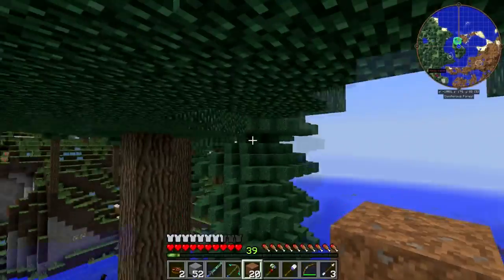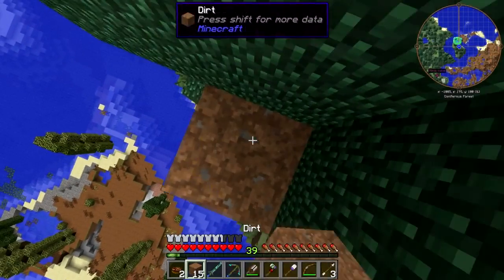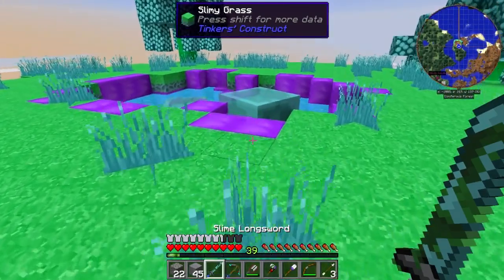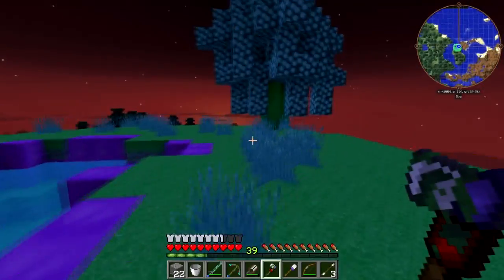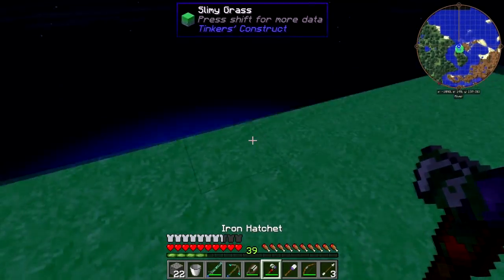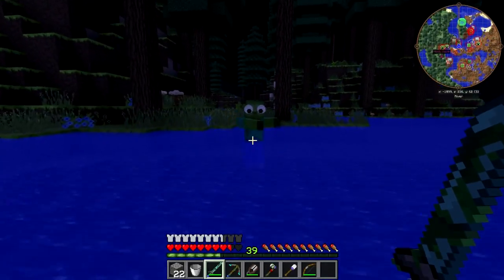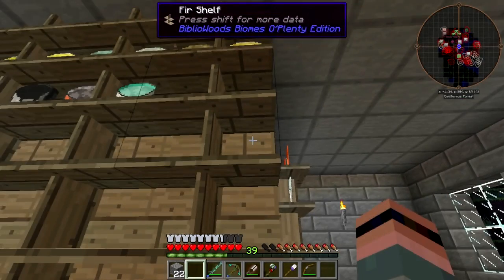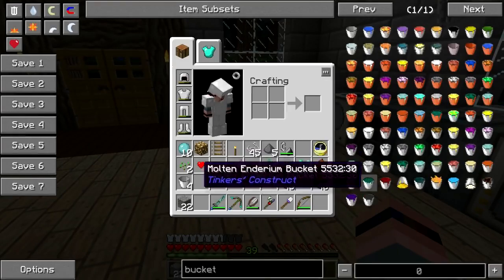Byte Size Bucket List Pt. 15: Slime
Don't have a G+ account? Still want to comment? Go here!

I nerdpole my way up to the Slime Island, cannonball off it, and then fight my way home with a bucket of hard-earned slime.

Bytesize is curated by NodeCraft and is available on the ATLauncher